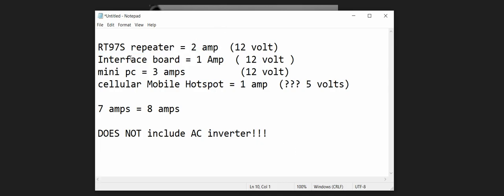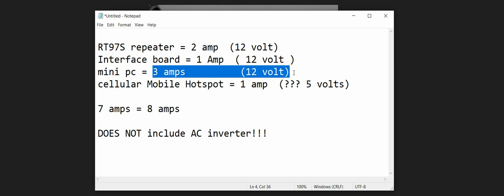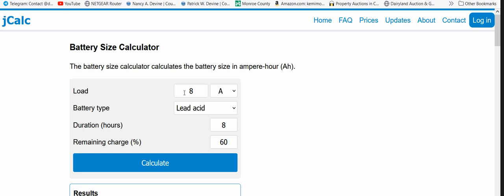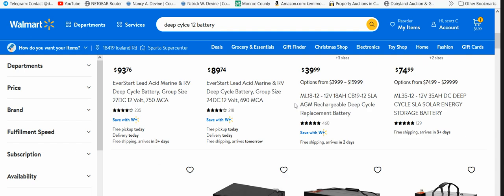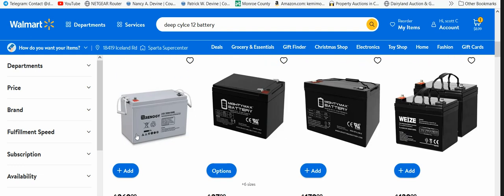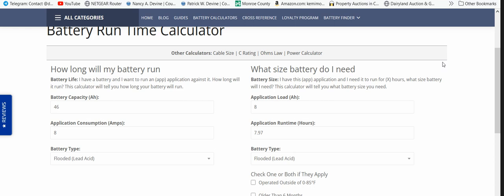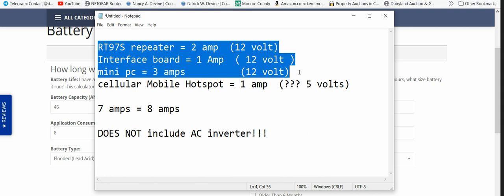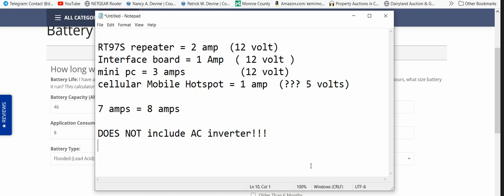🔺 solar power GMRS two-way repeater setup part 1🔺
in this video, part 1, I show you how to calculate your GMRS two-way radio repeater and its accessories to find the battery size you need for solar power for backup or main power usage!!
NOTE: I have parts on order solar panel, etc!!

✅ My forum will have ALL the info I will add to this as I go!!